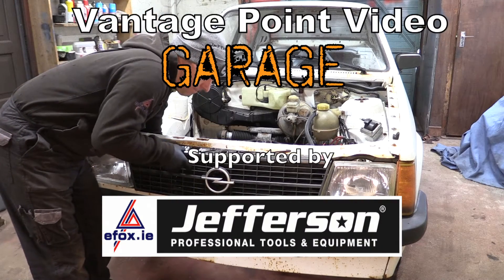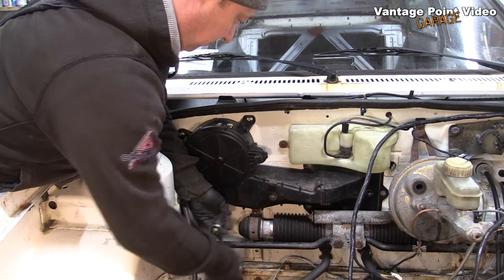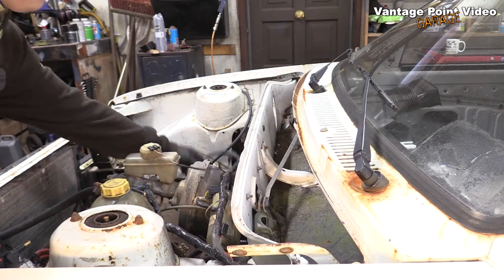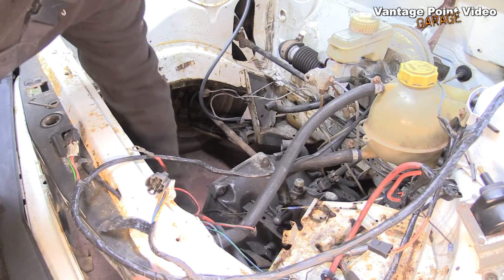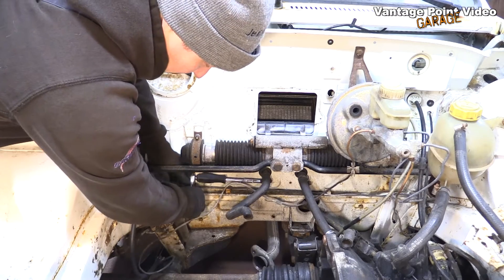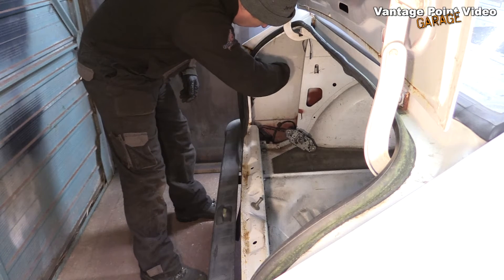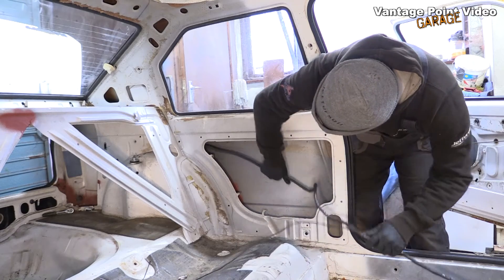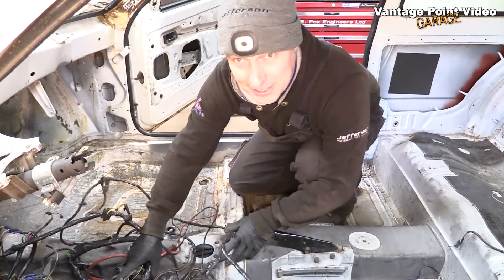Electrical Systems Removal: Opel Kadett Historic Rally Car Build #4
With the engine out the next major system I decided to focus on removing was the wiring and electrics. So I removed the lights, heater fan, washer pump, wiper motor and the last part of the ignition system, the coil. With everything disconnected the loom could be removed from the car so that it won't have to be protected during bodywork preparations and painting.